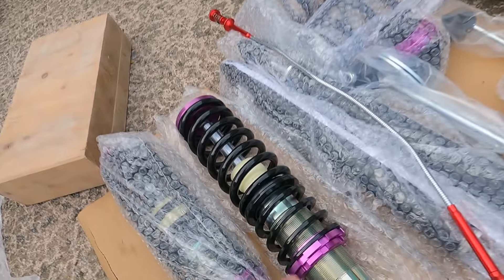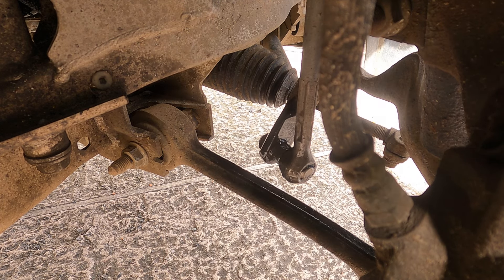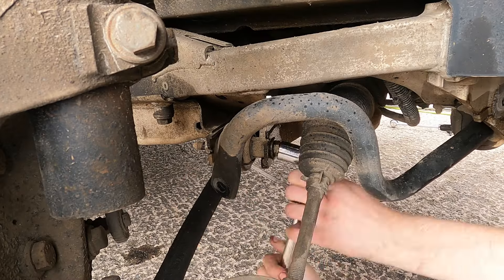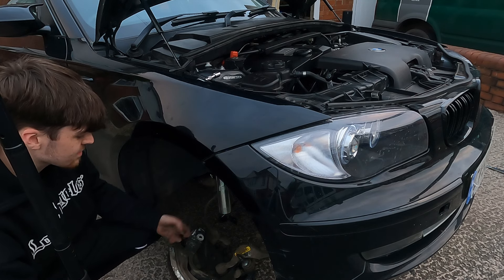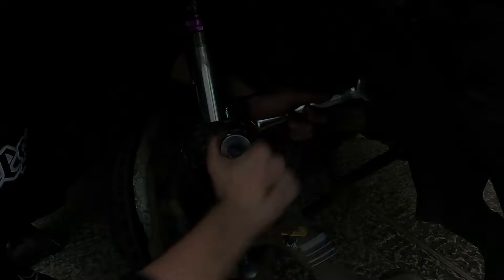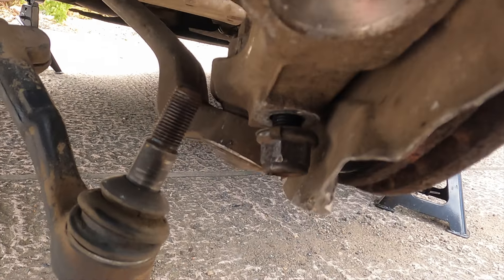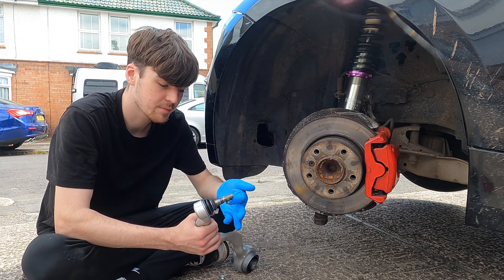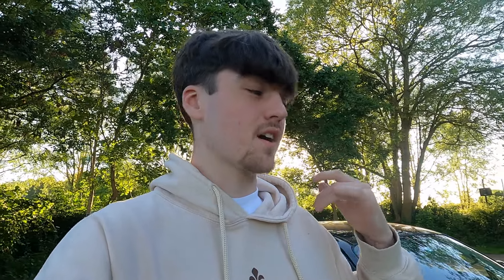INSTALLING BUDGET COILOVERS TO MY BMW 1 SERIES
Hi Guys,

In today's video I attempted to disassemble my front suspension to change the standard shock absorbers to brand new stance coilovers. Things didn't go quite to plan, stick around to the end to find out what happens + a big announcement